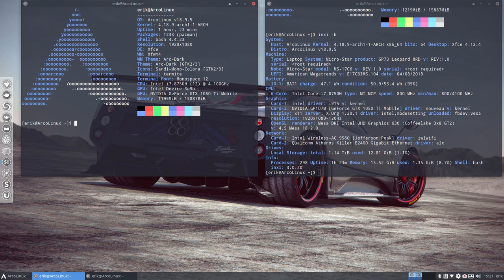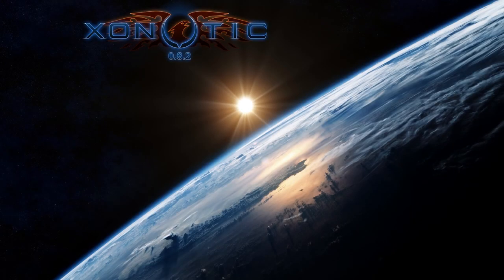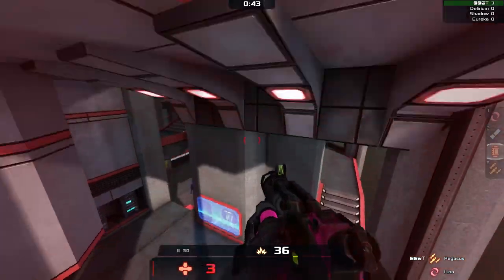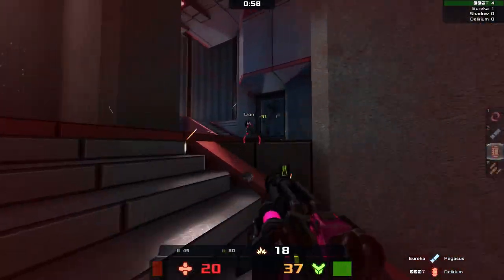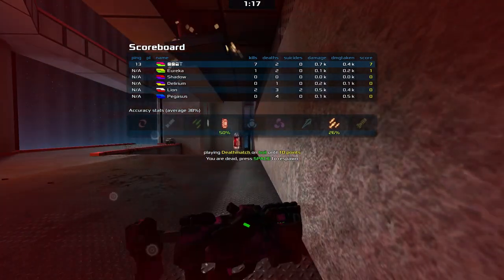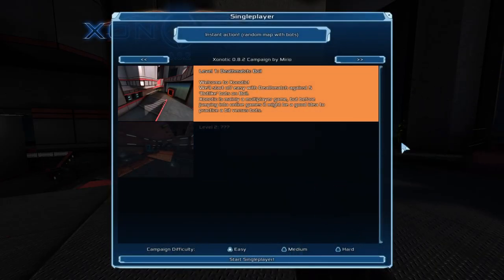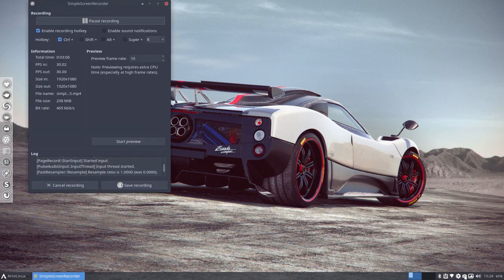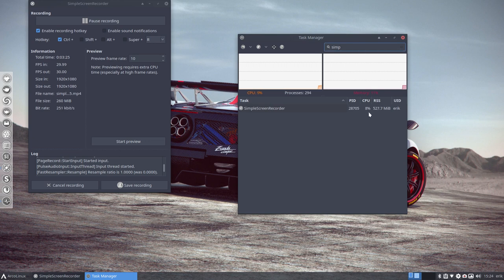ArcoLinux : 558 playing Xonotic on MSI GP73 Leopard 8RD